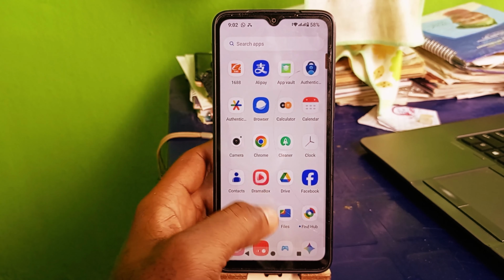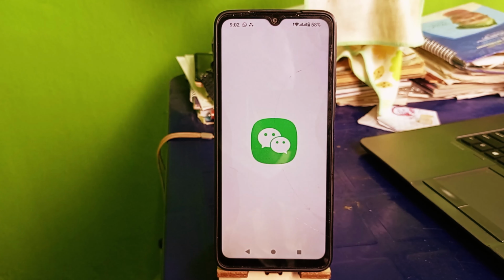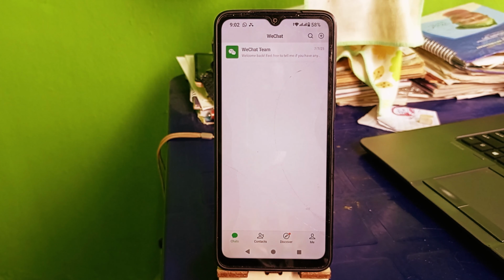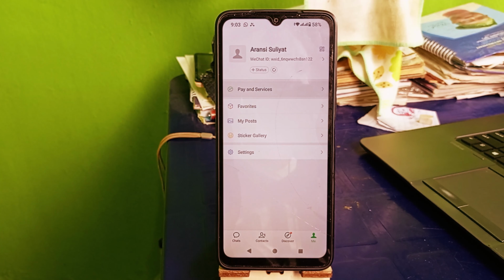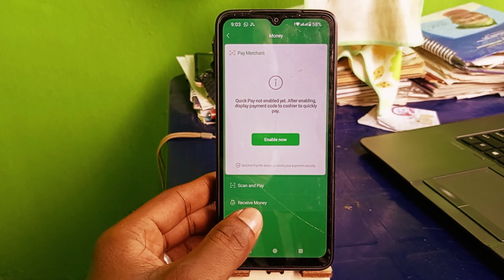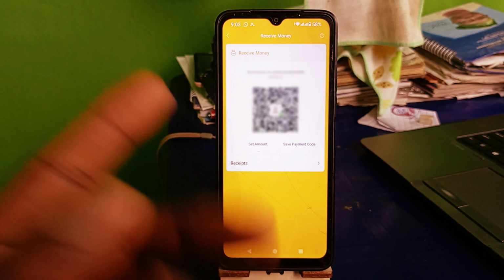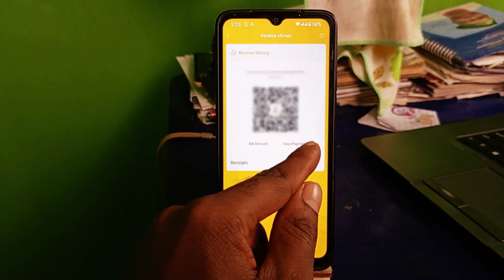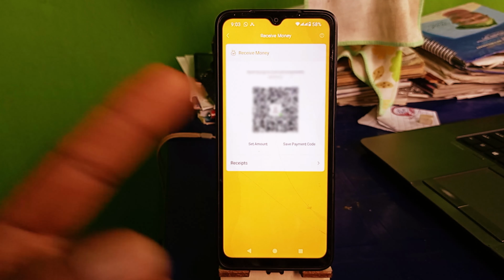How to Get Your WeChat Wallet QR Code—Receive Payments Fast!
Need to receive payments instantly on WeChat? Whether you're a freelancer, small business owner, or just splitting bills with friends, this step-by-step guide shows you how to access your WeChat Wallet QR code and start receiving money in seconds.

In this video, I’ll walk you through the exact process to locate, activate, and share your personal payment QR code inside WeChat. No tech jargon—just fast, clear instructions that work for both locals and foreigners using WeChat Pay in 2025.

📲 What You’ll Learn:
✅ How to access your WeChat Wallet QR code
✅ How to receive payments from friends, clients, or customers
✅ How to share your QR code securely
✅ Tips for foreigners using WeChat Pay in China or abroad
✅ Troubleshooting common issues (e.g., QR code not showing, payment limits)

💡 Pro Tips:
- Long-press the WeChat icon on your home screen for quick access to “My QR Code”
- Link a bank card or TourCard to withdraw funds easily
- Set a payment password for added security

✔️ Freelancers & entrepreneurs
✔️ Travelers in China
✔️ Small business owners
✔️ Anyone splitting bills or receiving money digitally